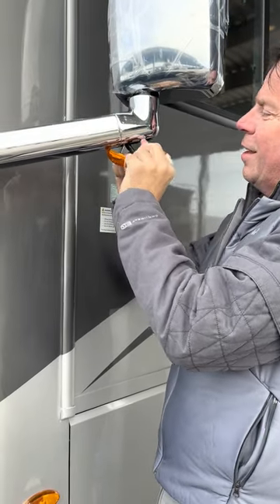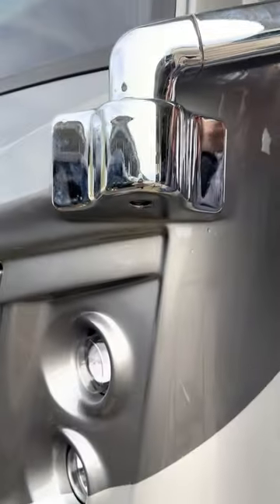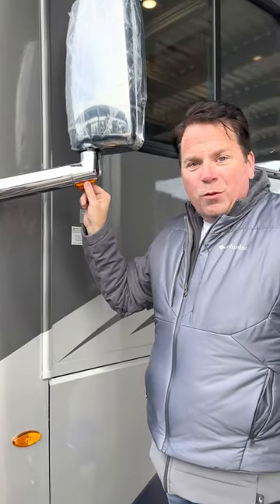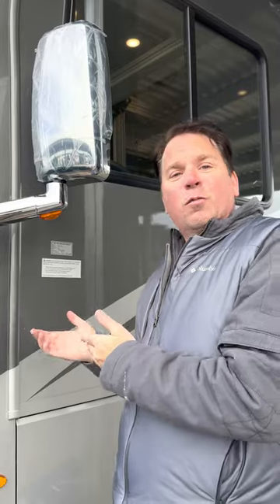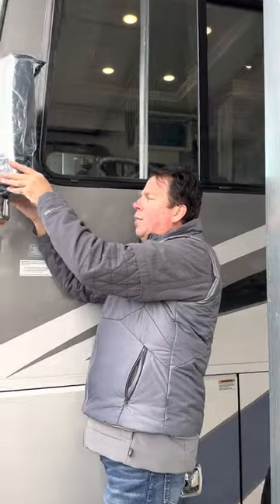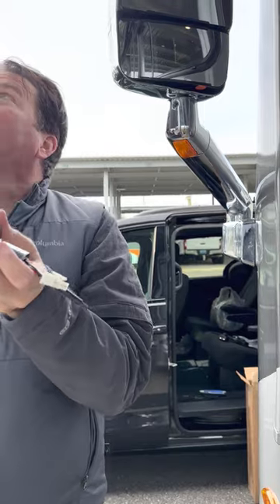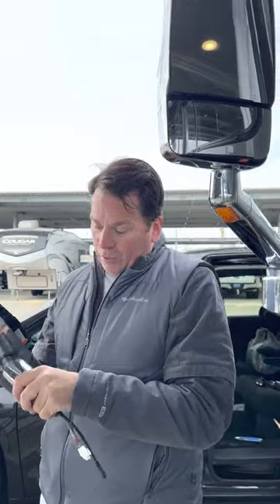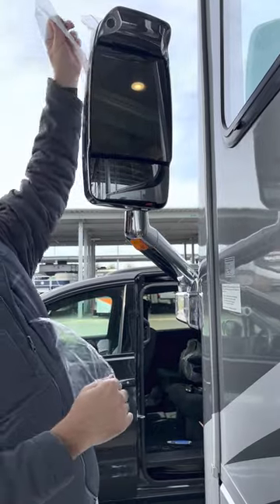RV Newbie Series - 2022 Fleetwood Discovery Drivers Mirror Replacement. Easy-ish install, but....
This is the end result of the replacement of the driver's side mirror on our new 2022 Fleetwood Discovery 38W. Some of the directions given by the manuals we're so wrong!